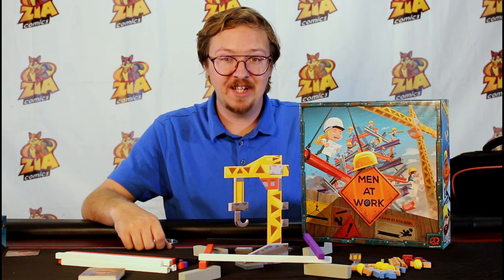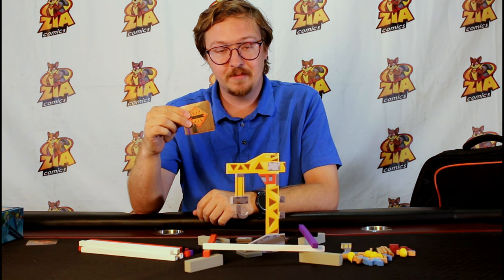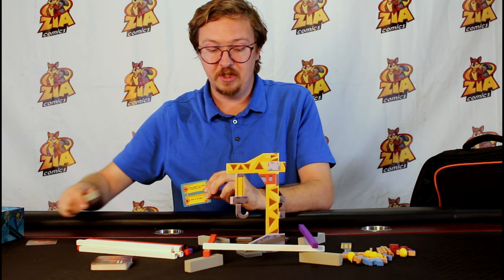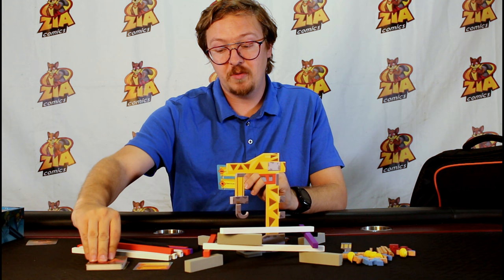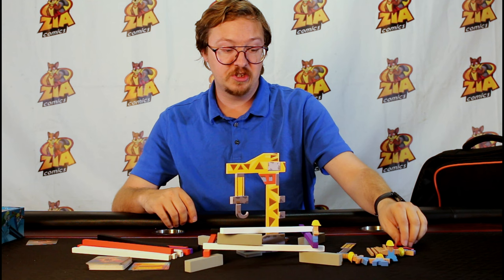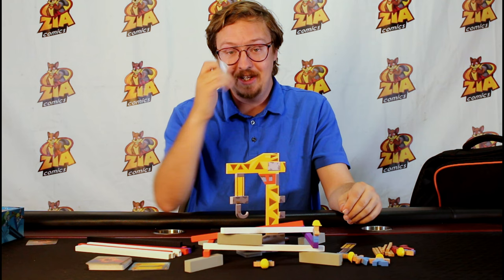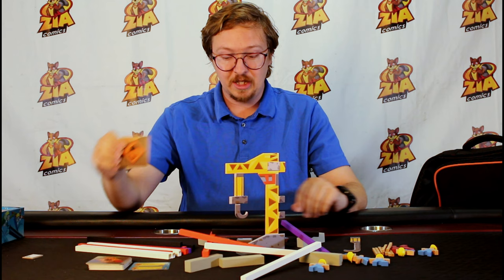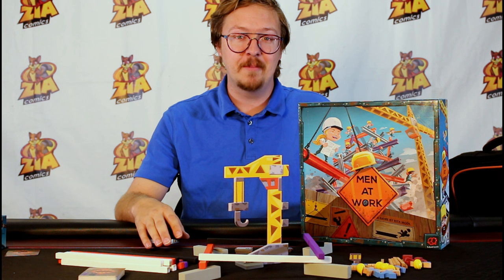How to Play Men at Work by Pretzel Games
Danny from ZiaComics.com teaches us how to play the Action/Dexterity game Men at Work by Pretzel Games. This is a game for up to 2 to 5 players ages 8+ and should take 30-45 minutes for a complete game.

Official Description

Higher and higher, the construction grows. Before long, the steel girders reach dizzying heights. Fearlessly, the workers carry on, with nothing more than hardhats to protect them. The danger of collapse hangs over everything — so just make sure that nothing happens! You also have to impress Rita, the boss, if you want to be Employee of the Month. There's a lot to do, so let's get going!

Men At Work is a stacking and balancing game in which players compete as workers on a job site who are carefully constructing a tower to avoid accidents and, maybe, earn Employee of the Month. The game includes three gaming modules to add loads of replayability, as well as wooden components housed within a well-designed insert for easy set up.

We have a Google Voice number where you can call and leave us your thoughts.  If they are good, we will use them on the show.